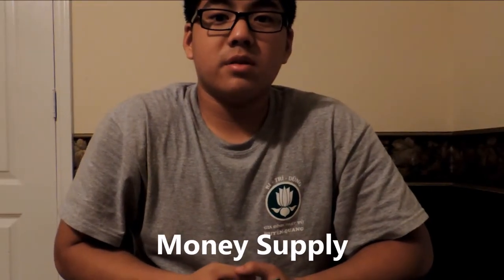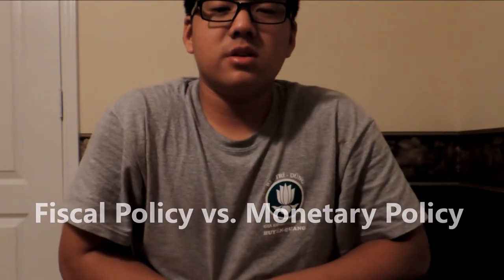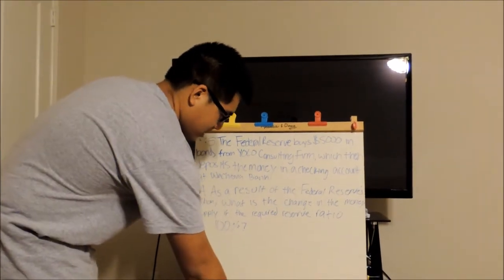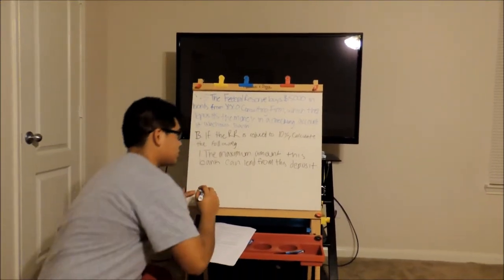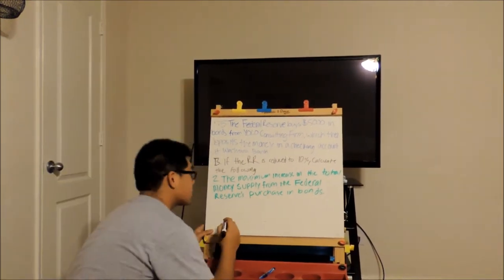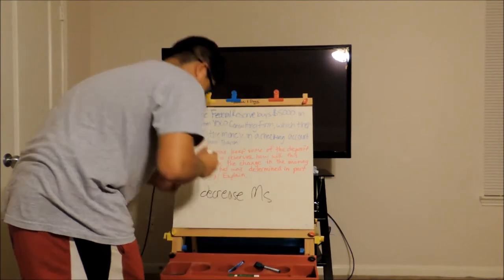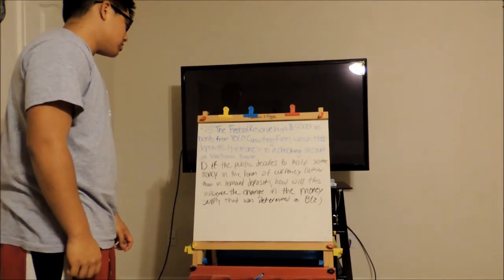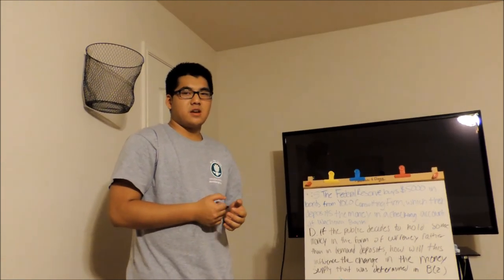Alex's Movie Monetary Policy